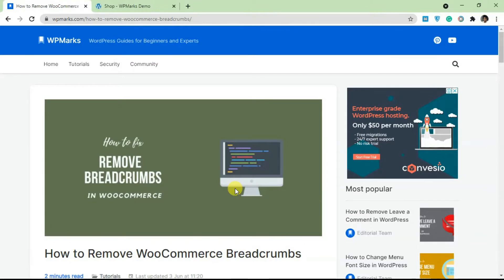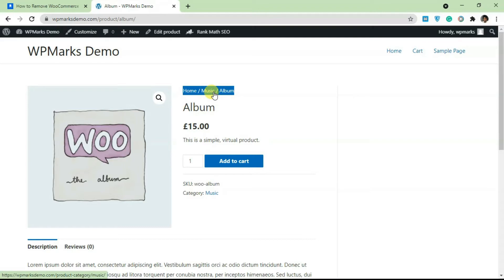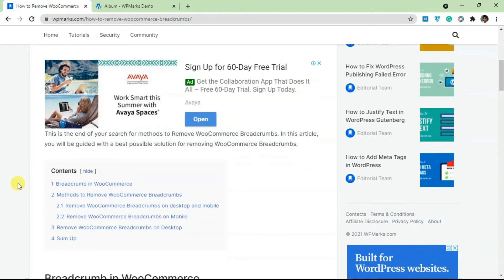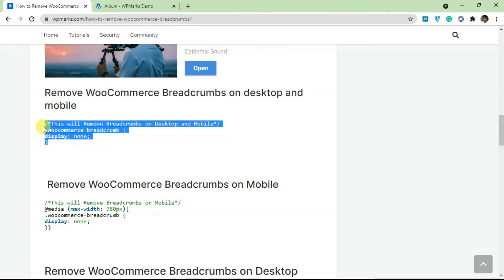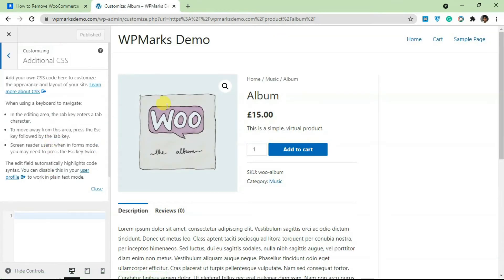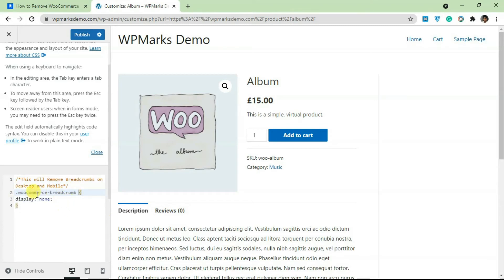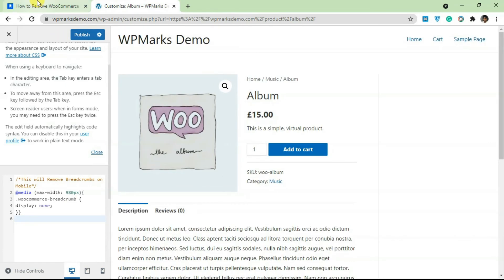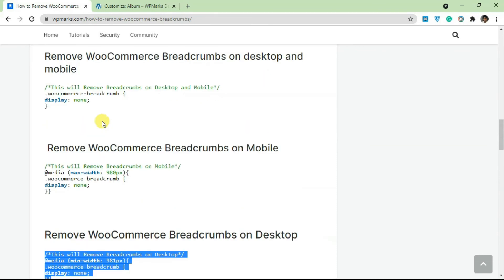How to Remove WooCommerce Breadcrumbs 2021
This is the end of your search for methods to Remove WooCommerce Breadcrumbs. In this article, you will be guided with a best possible solution for removing WooCommerce Breadcrumbs.

Table of contents:
00:00​ Intro
00:26 Breadcrumb in WooCommerce
01:01​ Remove on desktop and mobile
02:15​ Remove on desktop or mobile
07:37​ Thanks for Watching